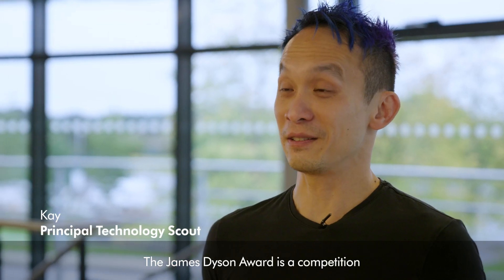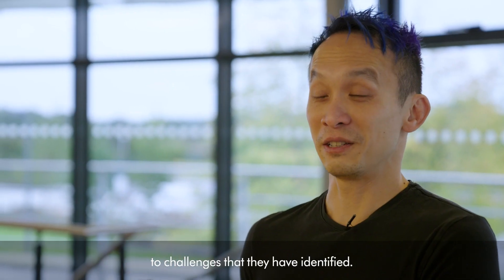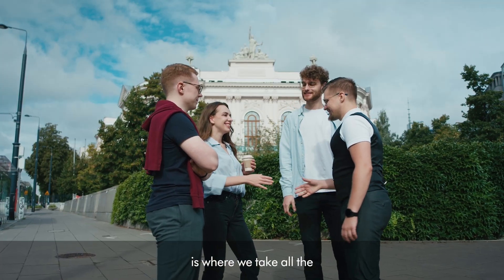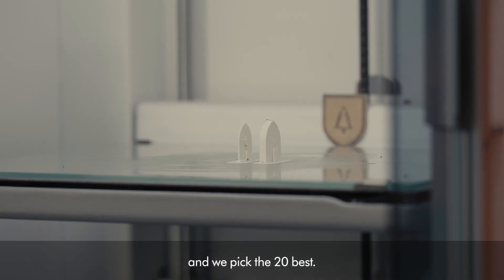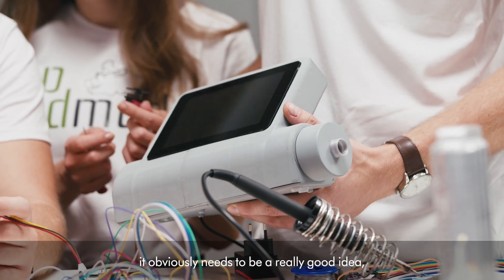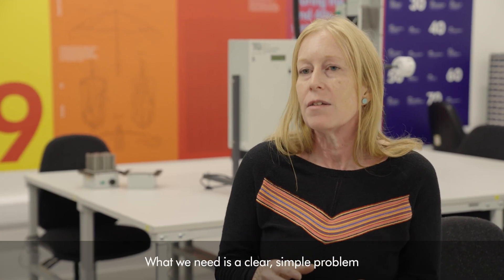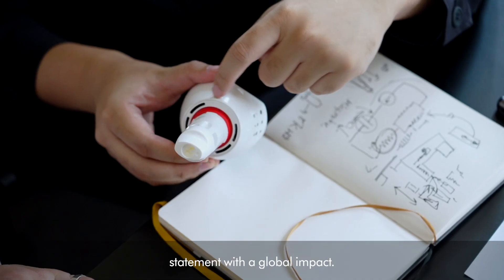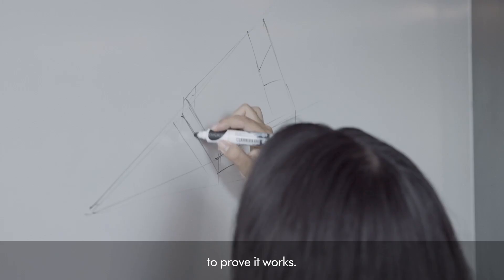The 2023 James Dyson Award Top 20 Shortlist.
14 Senior Dyson Engineers brought their expertise to select the best entries from this year’s James Dyson Award national stages.

The Top 20 Shortlist starts the international stages of the competition with all inventors becoming one step closer to being a Global Winner, where they can win up to £30,000.

This year’s inventions range from early fire detection systems to prosthetic stoma ports, to an electric car converter.